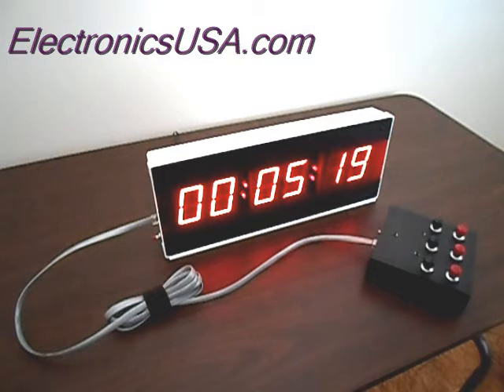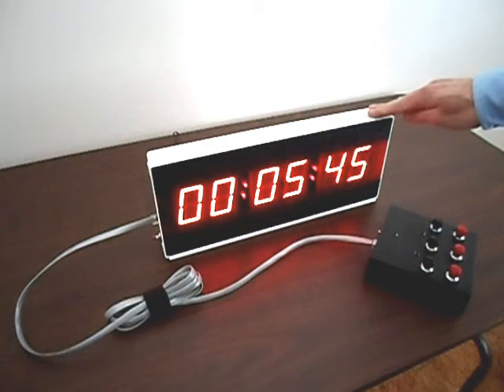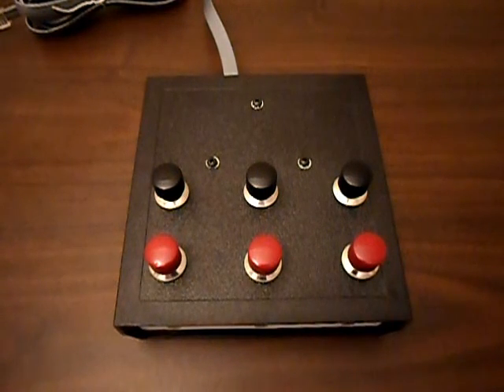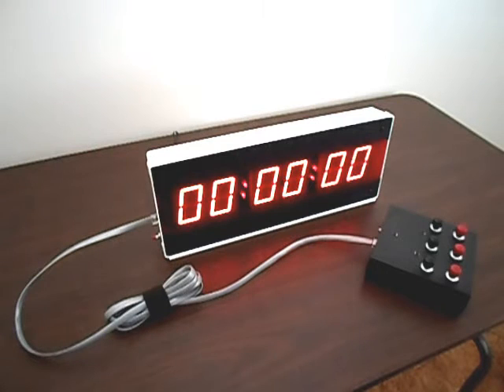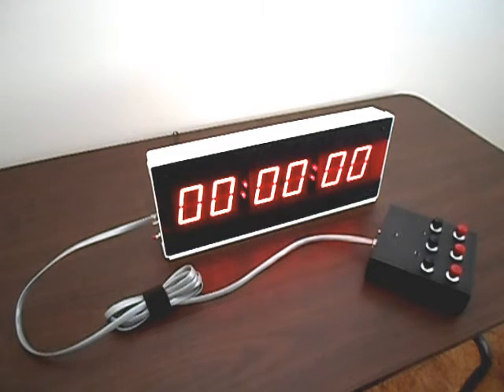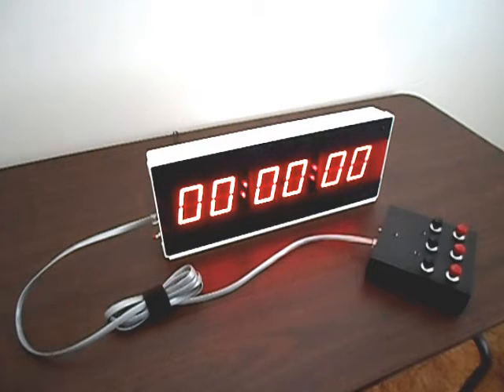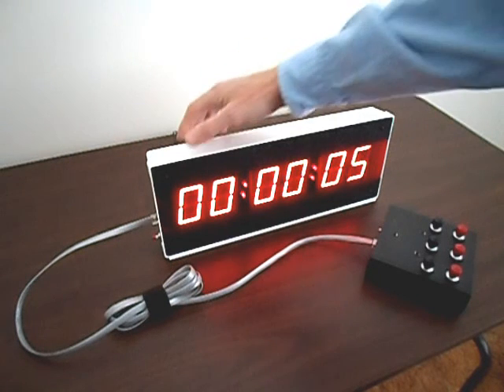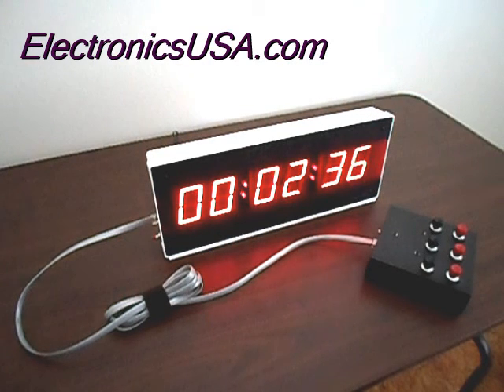CK-340 Industrial Count Up & Countdown Timer : Electronics USA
CK-340 Industrial Countdown Timer / Count Up Timer from Electronics USA.  The CK-340 features a very rugged and heavy duty remote control intended for industrial use.  It's built to last! It's in use as an industrial process and production timer across the US and Canada.